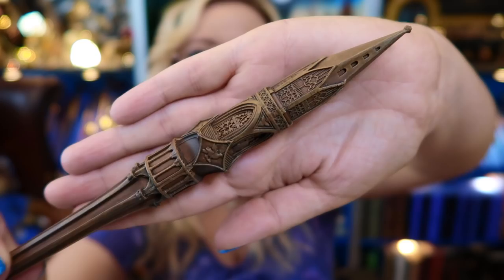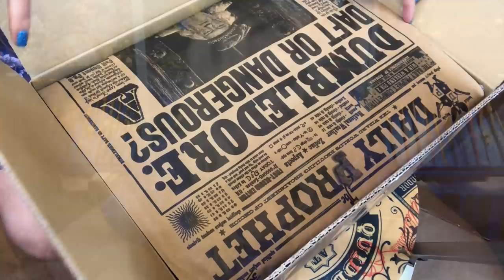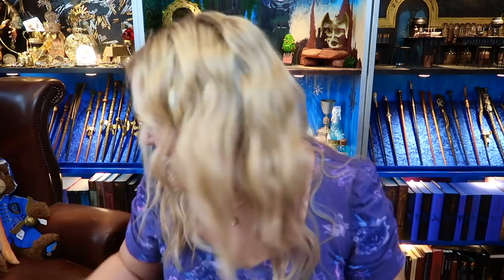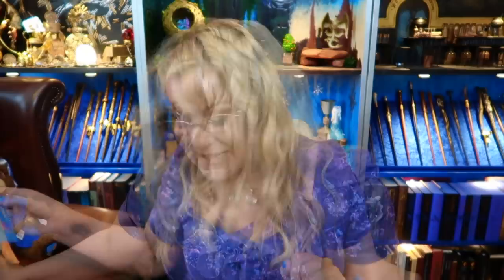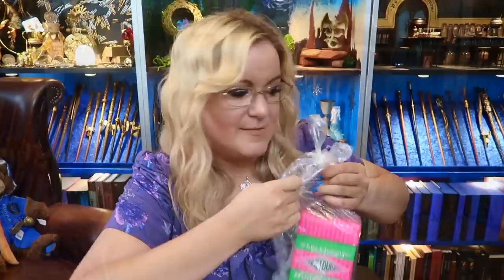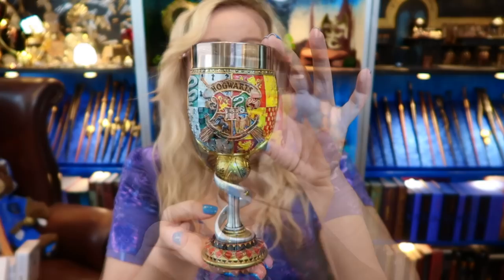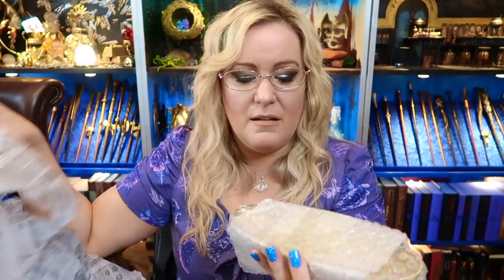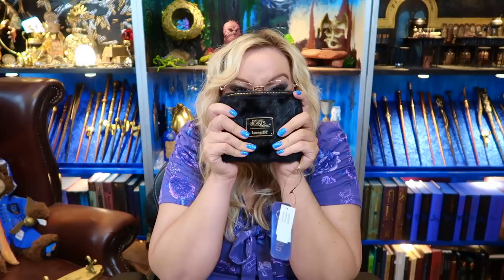FIRST LOOK & GIVEAWAY - SCHOOL OF SORCERY ENCHANTED MYSTERIES BOX UNBOXING | VICTORIA MACLEAN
✨Hello to all you magical people✨

This box was the School of Sorcery Wizardry Box, priced at £149. I was not expecting this content. You have to tell me your thoughts. Do you agree with me or do you have your own opinion. Let me know, I’d love to hear from you 🥰

Always✨

Up for grabs is a Enchanted Mysteries box of your choice and the runner up will receive the Hogwarts Architect Exclusive collectors Wand, The Daily Profit News Paper bag and the Goblet of Fire Harry Potter paper entry.

1. FOLLOW Victoria Maclean on Instagram

2. FOLLOW Enchanted Mysteries on Instagram

❌YOU HAVE TO DO ALL 5 TASKS TO BE IN WITH A CHANCE TO ENTER❌

Good Luck 🥰

CHAPTERS
0:00 START
0:08 INTRO
1:05 TODAYS WAND CHOICE
1:32 UNBOXING
21:32 PATREON CREDITS

✂️ Edited by - Victoria Maclean

Victoria Maclean
NEATH
SA11 9DT

This box has been sent to me for free from Enchanted Mysteries. All opinions are my own